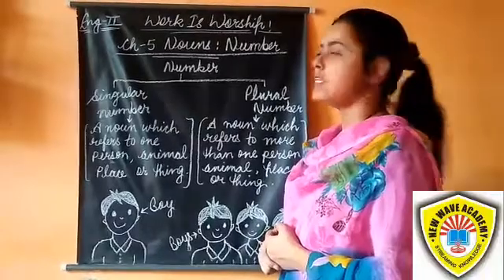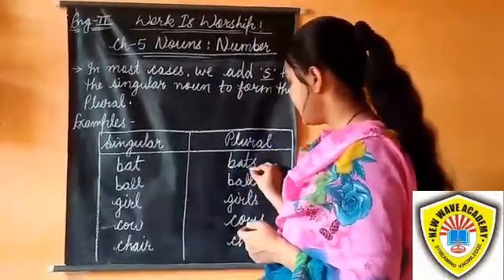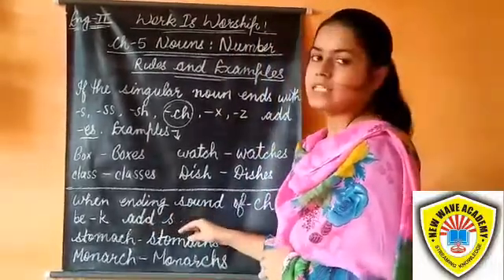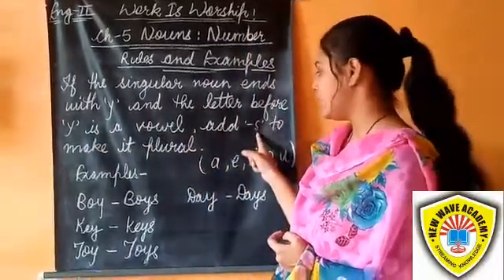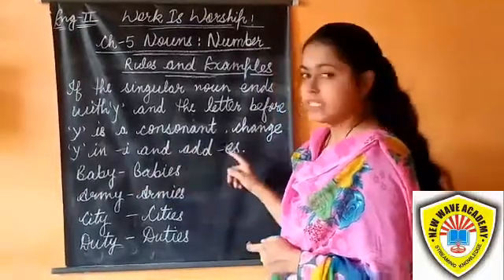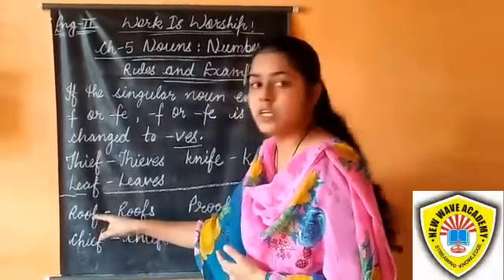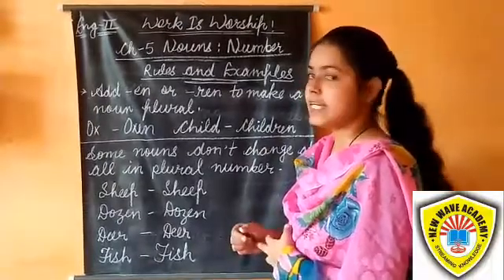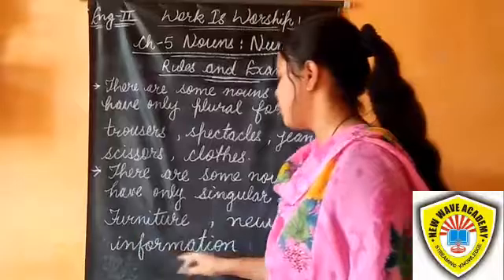Class 5 Video Lecture 20th may (1)